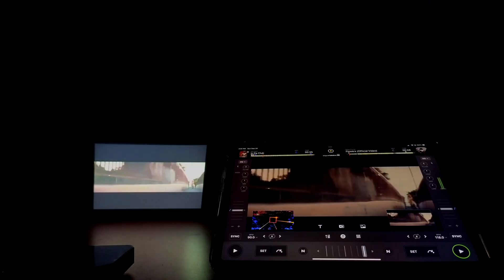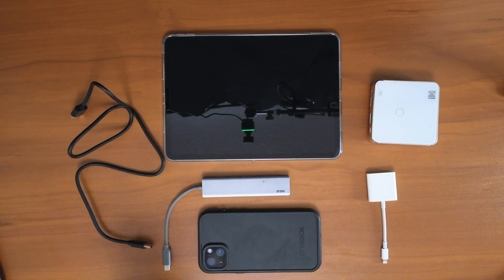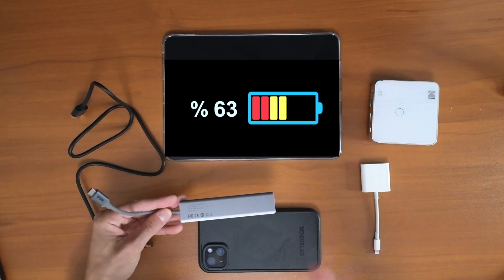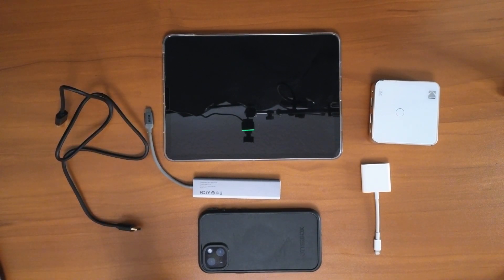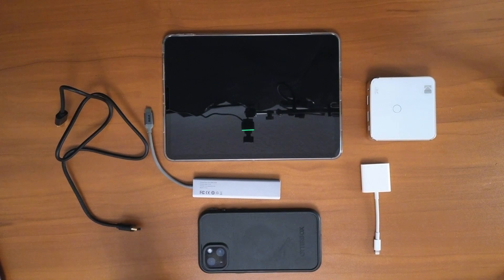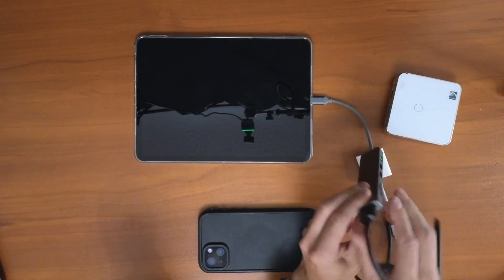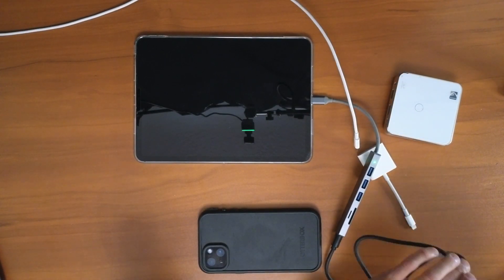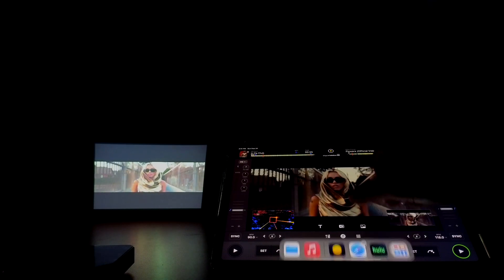Easy way to connect iPad to a TV or projector using HDMI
Learn the simplest way to connect your iPad or iPhone to a TV or projector using HDMI in this tutorial! I'll guide you through the process, showcasing the right adapters and cables you'll need to enhance your viewing experience. Whether it’s for streaming or presentations, learn how to bring your small screen to the big stage effortlessly

► Cable(100 Feet Blue)

► Apple USB-C Digital AV Multiport Adapter

► Lightning to Digital AV Adapter

►KODAK Luma 75 Pocket Projector